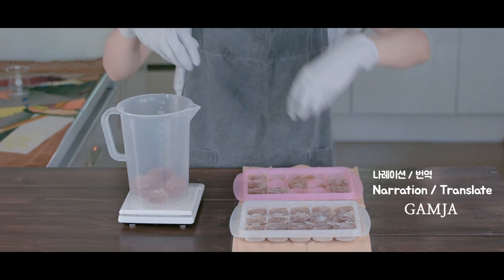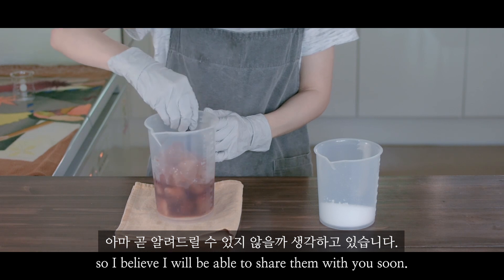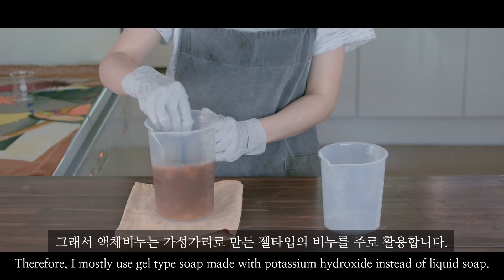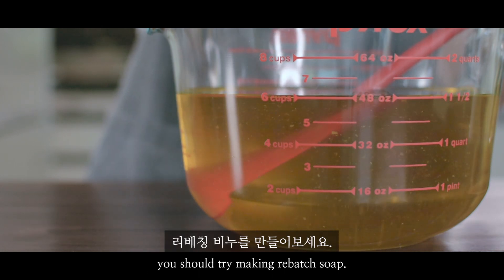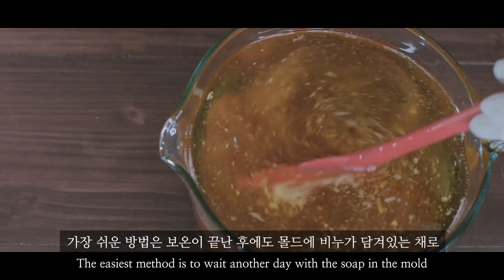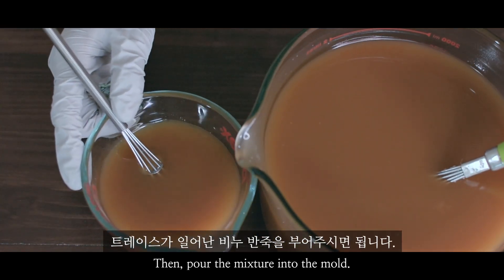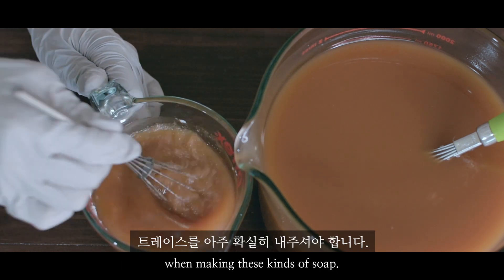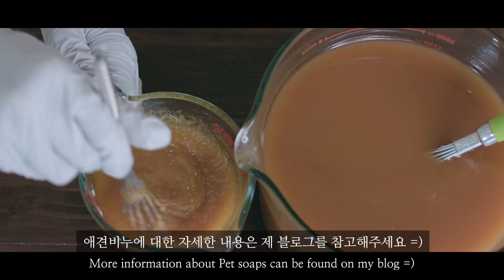Q&A │ Black tea Dish wash soap bar │ Cold Process soap │ 홍차 주방비누 만들기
※ Let's start with the things to be cautious about.

1. Sodium Hydroxide ( NaOH=40.00) is highly alkalic. Please ensure you put on your gloves, safety glasses, and mask at all time to prevent any burns.

2. Please put NaOH into the liquid. Not other way around. (NaOH = Solute, Liquid = Solvent)

3. When using dairy products such as breast milk or milk, please regularly check the temperature of the liquid-NaOH mixture to make sure the temperature doesn't go above 40˚C.

4. Do not touch the soap mixture with bare hands.

5. The finished soap cannot be used immediately. It can be used after six to seven weeks of drying and fermenting in shady and windy place.

※비누 만들기 전 주의사항

1. 가성소다는 강알칼리성 물질이므로 환기가 잘 되는곳에서 작업을 하시고,
 반드시 장갑과 안경, 마스크를 착용하여 화상을 입지 않도록 주의하셔야 합니다.

2. 반드시 액체에 가성소다를 넣으셔야 합니다.
 반대로 넣으실 경우 내용물이 튀어 화상의 위험이 있습니다.

3. 모유나 우유와같은 유제품을 사용하 실 경우 가성소다를 섞었을 때 40˚C 이상 올라가지 않도록
 온도체크를 틈틈히 해주세요.

4. 비누반죽은 강알칼리성 상태이므로 절대 맨손으로 만지지 마세요.

5. 완성된 비누는 비누화의 안정이 되어있지 않으므로 곧바로 사용할 수 없습니다.
 약 6주에서 7주동안 그늘지고 바람이 잘 통하는곳에서 충분한 건조와 숙성을 거친 후에 사용하세요.

Equipments
Camera : Nikon
Lens : AF-S DX NIKKOR 35mm f/1.8G
Edit : Adobe Premiere Pro CC

Produce & Film by Dio
Edit by Dio
Narration by GAMJA
Translate by GAMJA

영상의 도용 및 무단 사용을 금합니다.